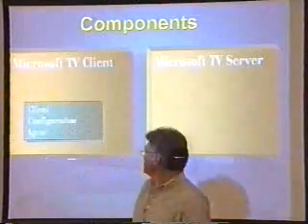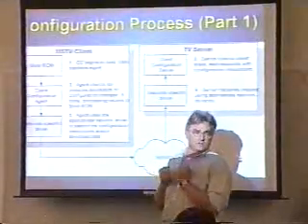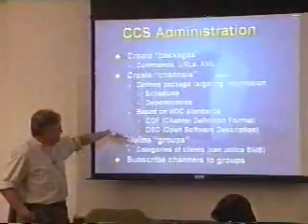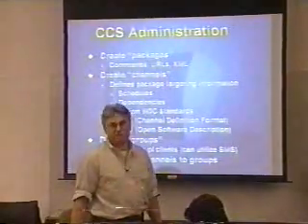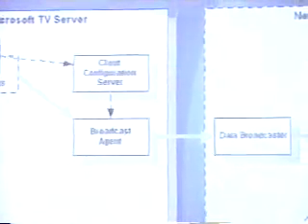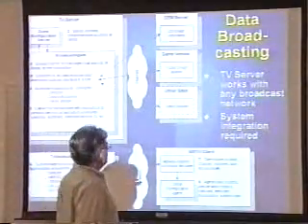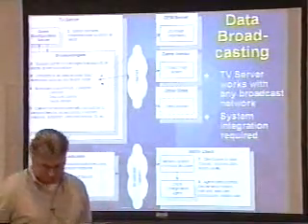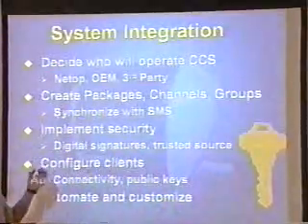Client Configuration Server - Client-Config.asf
"Microsoft TV Server Education Day"

original filename: Client-Config.asf